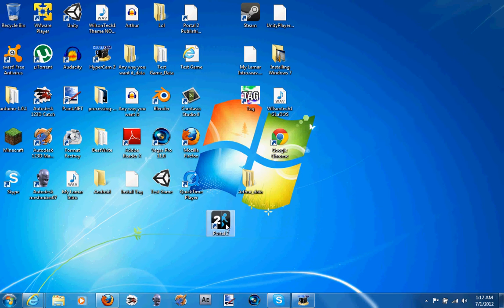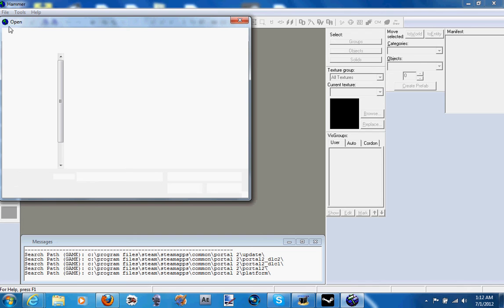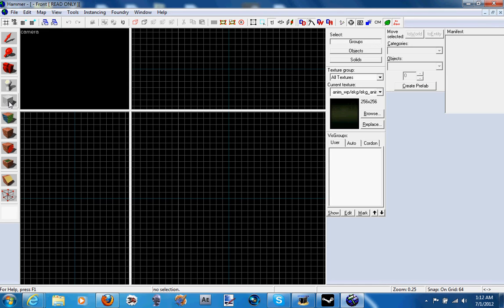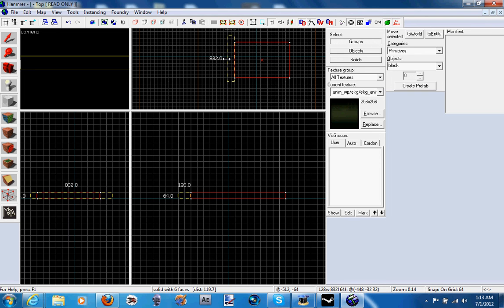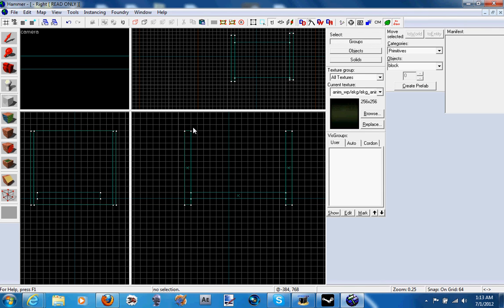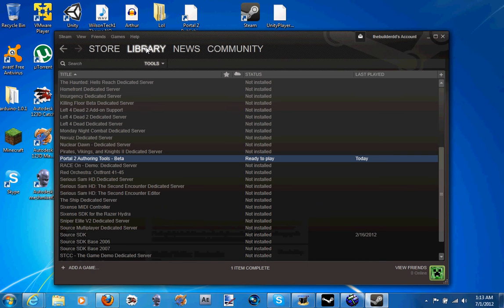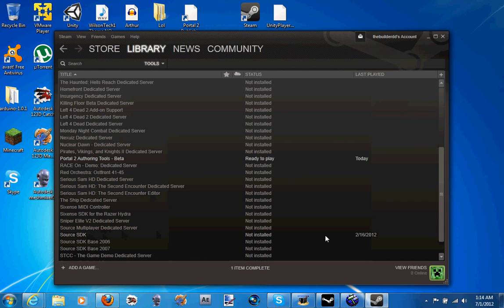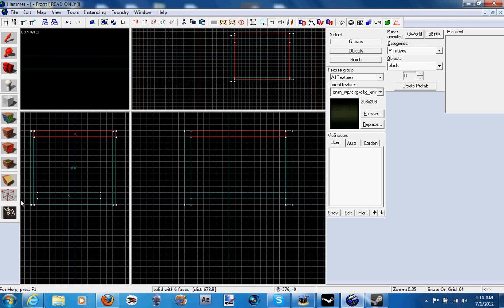Vlog: Portal 2 Tests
Yeah... This episode was made at 1 AM... I JUST WANT 40 VIDEOS!